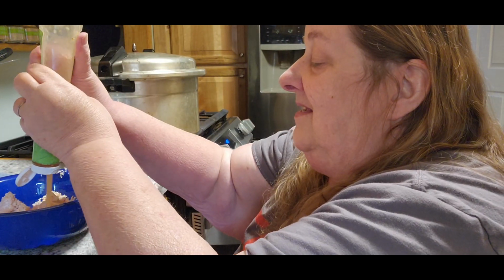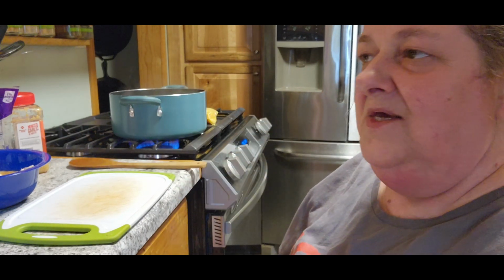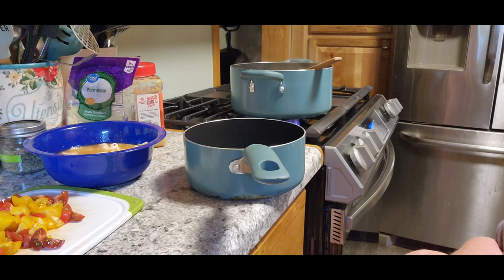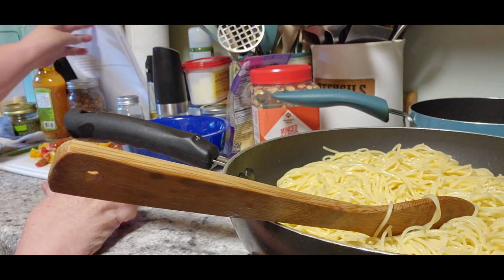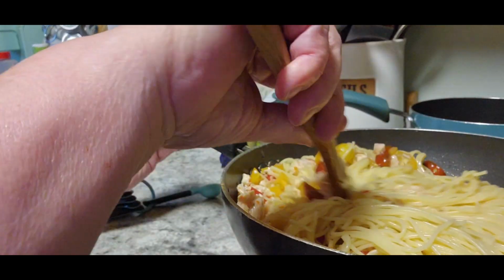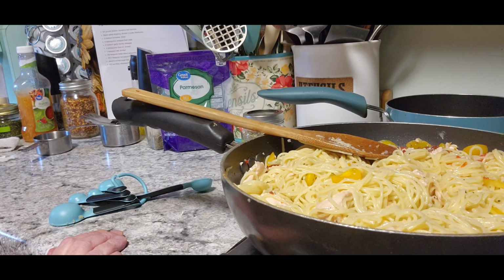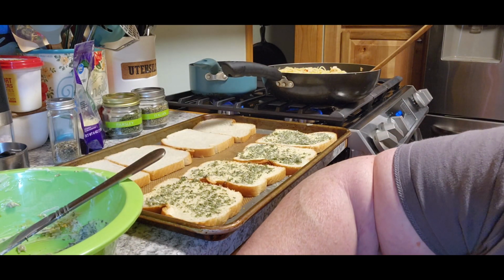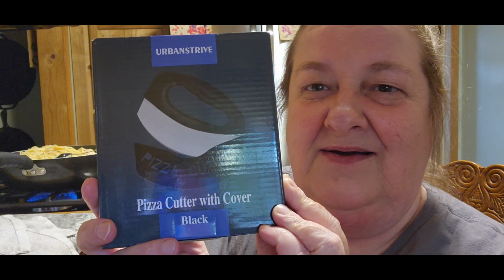Copycat week Chicken Pomodoro from Olive Garden Thanks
3/4 pound chicken, boneless and skinless
Italian salad dressing, divided (I prefer Wishbone)
2 medium tomatoes, diced
4 tablespoons chopped fresh basil
4 medium garlic cloves, chopped
4 tablespoons olive oil, divided
1 teaspoon salt, divided
3/4 teaspoon Italian blend seasoning
3/4-1 teaspoon red pepper flakes
about 8 ounces angel hair, linguine, or thin spaghetti, cooked, drained, and tossed with olive oil
1/2 cup finely shredded Parmesan cheese
Chop the boneless skinless chicken breasts (or tenders) into bite-sized pieces. Then marinate the chicken in Italian salad dressing, preferably overnight. Make sure there is enough salad dressing to fully cover all pieces.
Chop the tomatoes, basil, and garlic and set aside. Boil the water for the pasta, adding 3/4 teaspoon salt to the water.
Remove the chicken chunks from the marinade and add them to the frying pan. Saute in 2 tablespoons olive oil on medium-high heat, adding 1/4 teaspoon salt, Italian seasoning, and chopped garlic. Cook until the chicken is just done. (Note: Don't confuse Italian seasoning, which is a spice blend, with Italian salad dressing. This recipe uses both at different points.)
Add 1/2 cup Italian salad dressing, red pepper flakes, and diced tomato to the pan. Reduce the sauce, cooking for about 5 minutes. Stir in chopped basil right before you remove the pan from the heated stovetop.
Cook the pasta al dente according to package instructions. Drain pasta and place it in a large bowl. Add 2 tablespoons of olive oil and toss to evenly coat pasta.
Gently fold the prepared Pomodoro sauce (i.e., the cooked chicken, fresh basil, seasonings, and tomatoes) into the cooked pasta while also adding the shredded Parmesan cheese

8 tbsp softened butter
1/2 cup parsley
1 tbsp garlic powder
8 slices sliced bread
Instructions
Preheat your oven to 425 degrees on broil. Make sure the rack is 4 inches from the top.
Mix the softened butter, chopped parsley and garlic powder together. (You can soften the butter by putting it in the microwave for 15 seconds.)
Spread the mixture on both sides of each piece of sliced spread.
Put it on a cookie sheet. Line it with parchment paper or aluminum foil for easy clean up. Put it in the oven on the top rack. Broil on each side for 3 minutes.